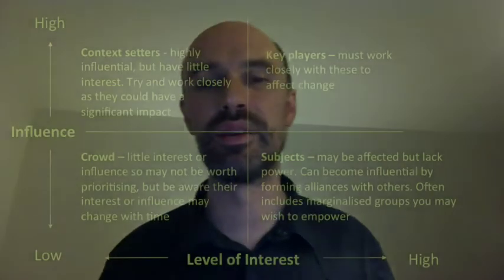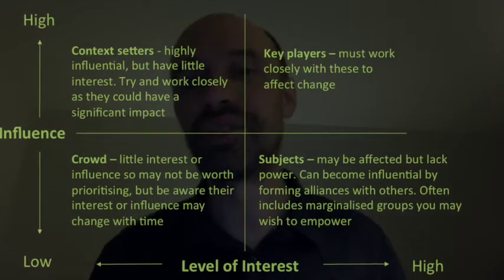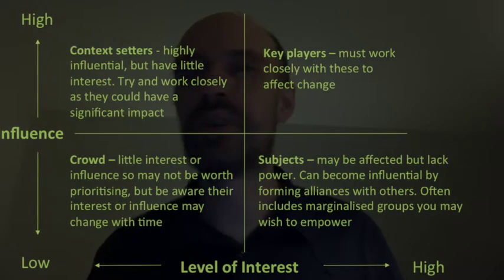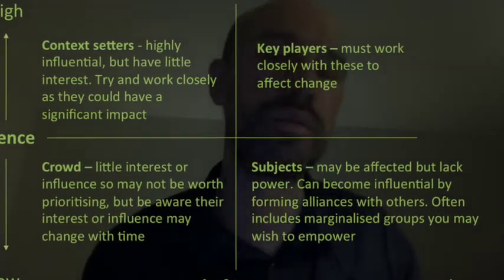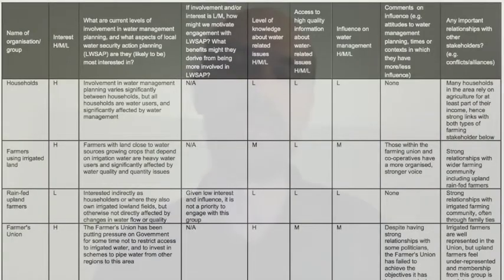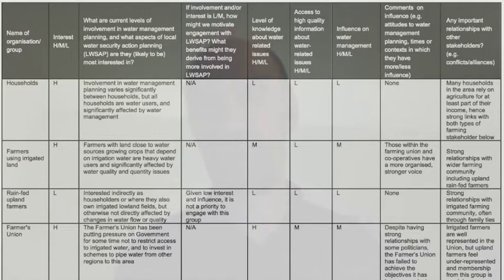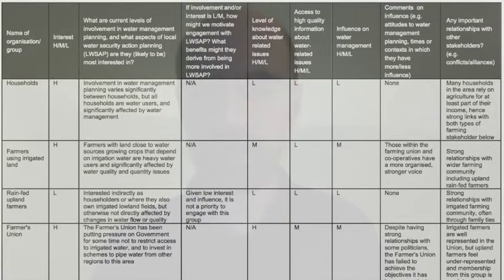Stakeholder identification for local water security action planning in Jordan and Tunisia